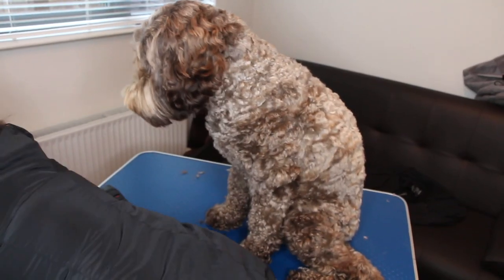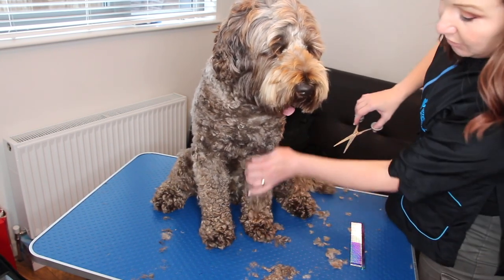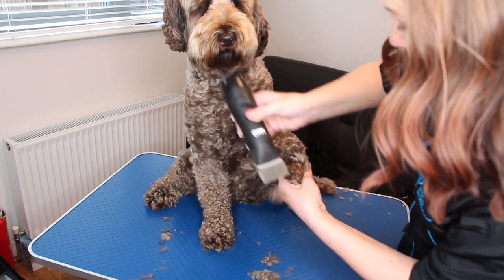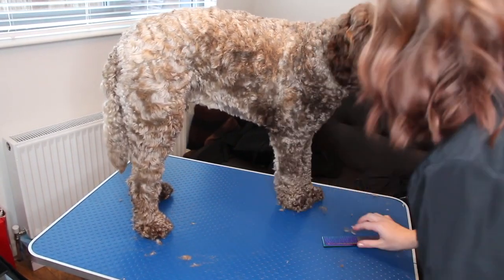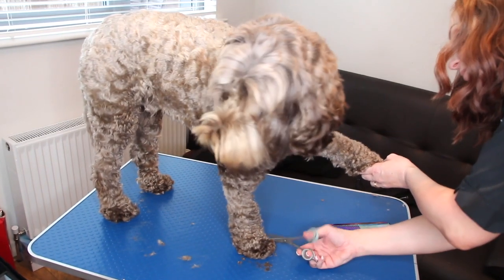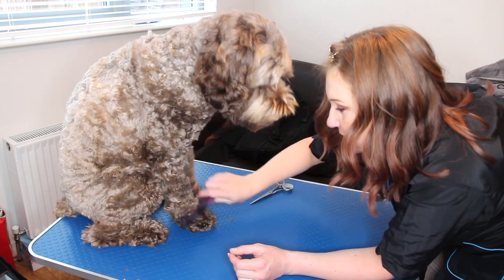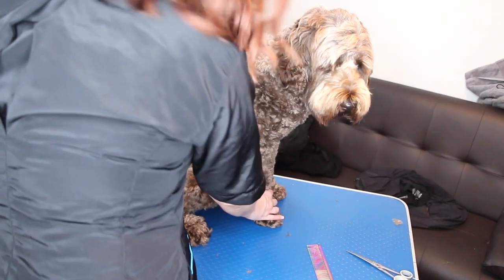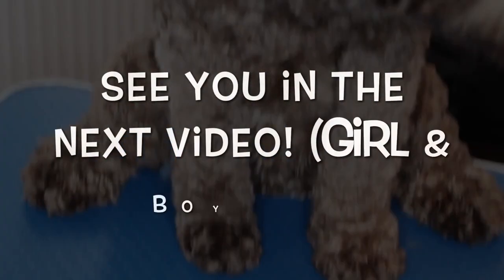How to groom a Cockapoo - Legs & Feet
How to groom a long haired dogs feet & legs, particularly Doodle|Poo mixes :0)

My "Dinner with the dog" kindle book:
UK Book
USA Book